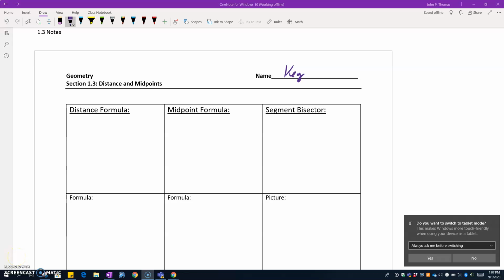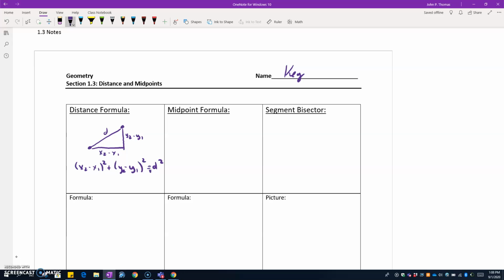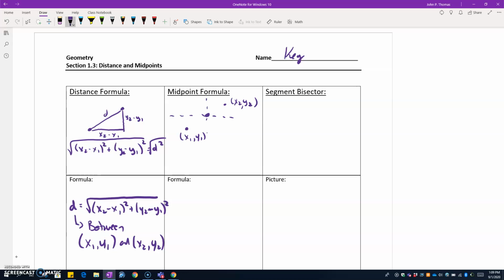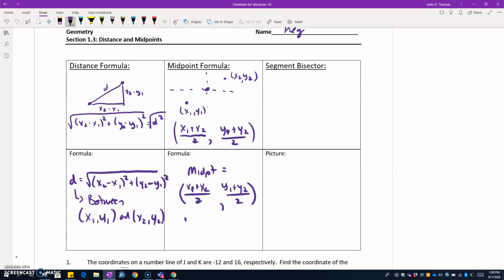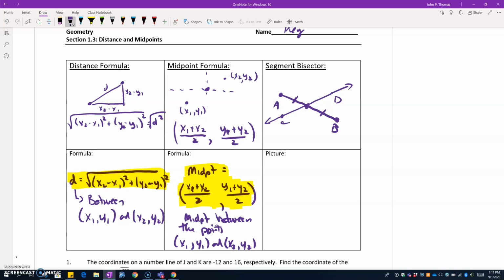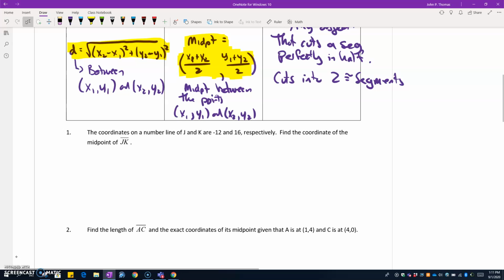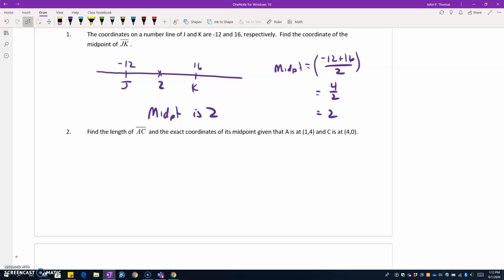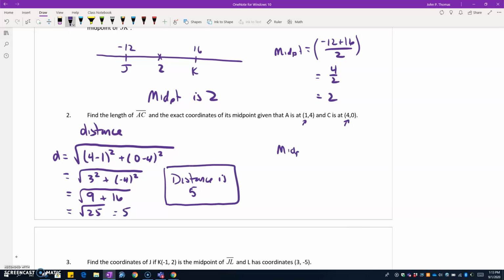1.3 Notes Part 1